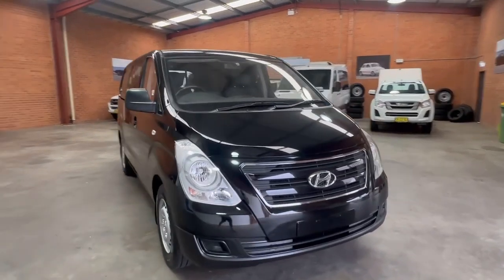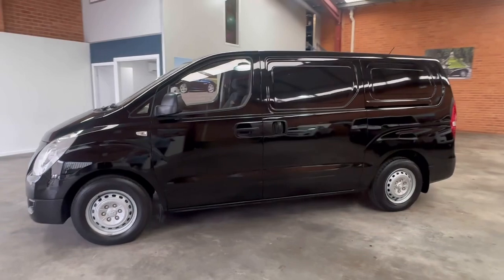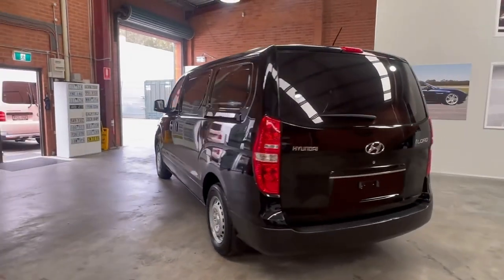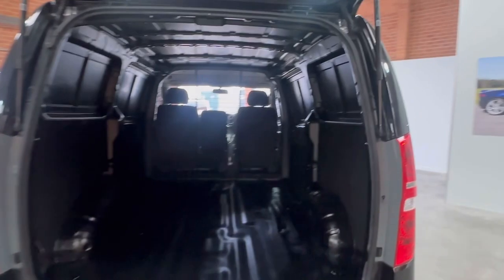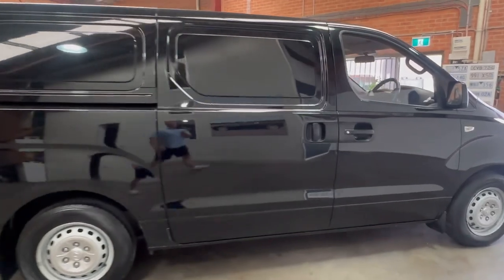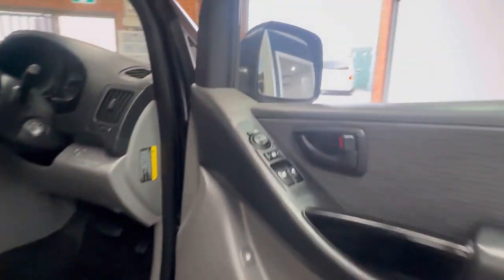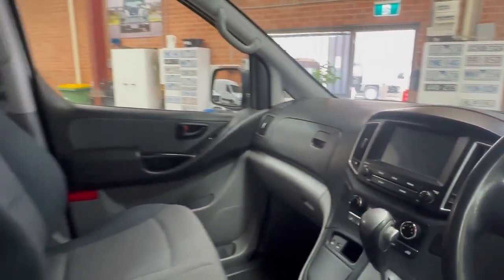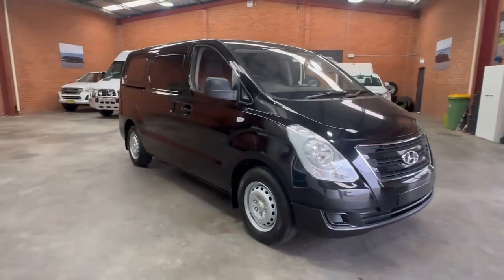Sn1689 Hyundai Black I-Load